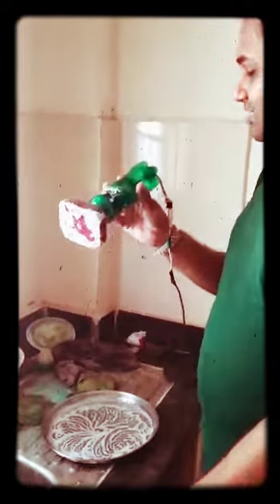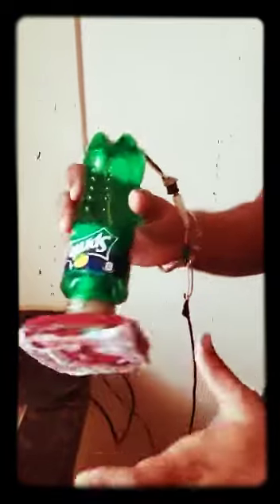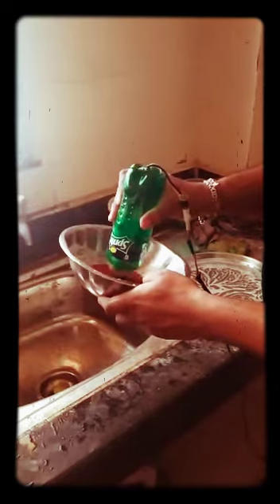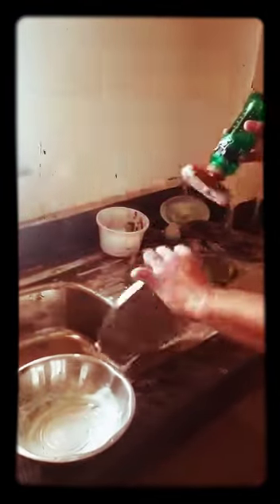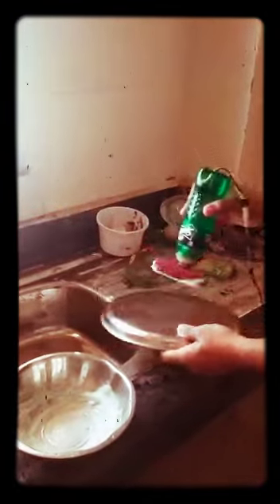Handheld Dishwasher for lock down special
Out of frustration of washing utensils everyday in Lock down 2.0, I decided to make this to make my task faster and easier!!